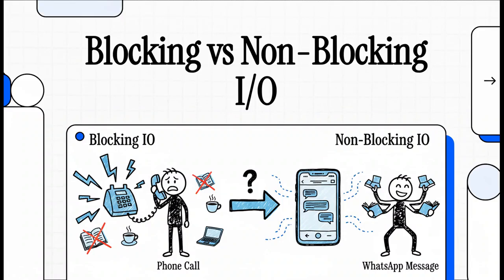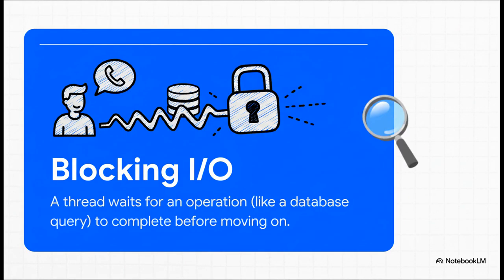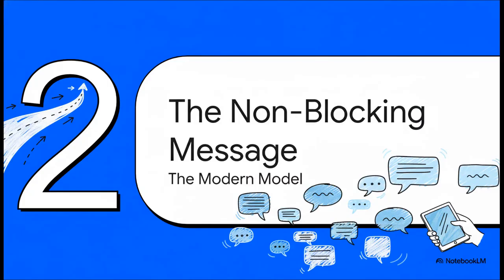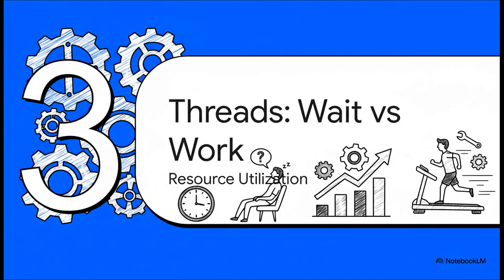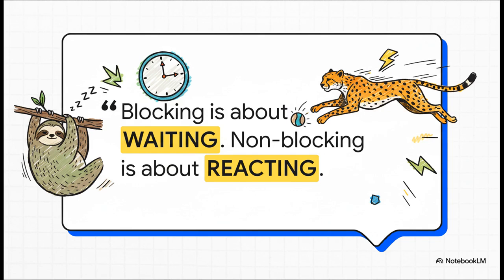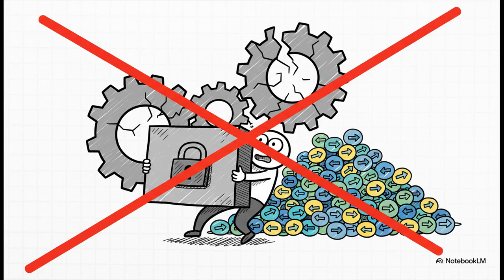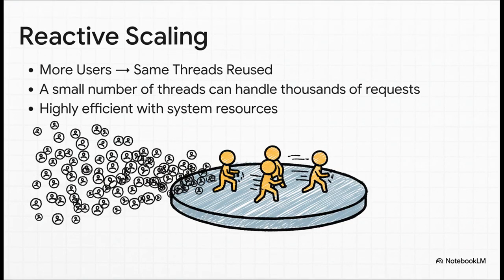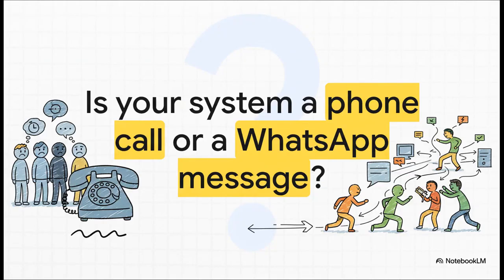Blocking vs. Non-Blocking I/O in Java: The Phone Call vs. WhatsApp Analogy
Have you ever noticed how a simple phone call can stop everything you’re doing, but sending a WhatsApp message doesn’t? That fundamental difference perfectly explains the mechanics of Blocking vs. Non-Blocking I/O in Java.
In this video, we use the Phone Call story to illustrate Blocking I/O: when a request starts, the dedicated thread is fully engaged and stuck waiting for the database or API response, doing nothing until the call ends,. This approach leads to exhausted threads, underutilized CPU, and slower systems, especially under load, because scaling requires adding more threads for more users,,.
We contrast this with the WhatsApp Chat analogy for Non-Blocking I/O: the request is registered, the thread moves on, and replies only when the data is ready, avoiding wasted waiting time,. Non-blocking systems rely on the Event Loop—like a call center manager—to manage thousands of requests efficiently.
Learn why reactive systems scale better: they efficiently reuse the same threads even as user traffic increases, allowing them to stay responsive under load and use less memory.
Key Concepts Covered:
• Blocking I/O (Phone Call),
• Non-Blocking I/O (WhatsApp),
• The Event Loop and Callbacks
• Why Blocking = waiting, and Non-blocking = reacting
• Scaling differences between traditional and Reactive Java systems,
📞 Phone Call → Blocking I/O → Thread waits
💬 WhatsApp → Non-Blocking I/O → Thread moves on